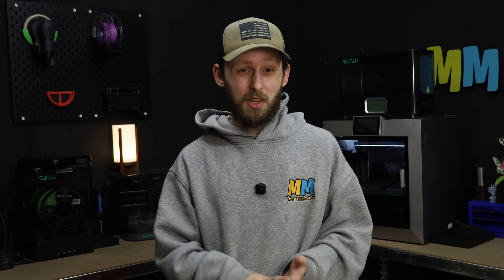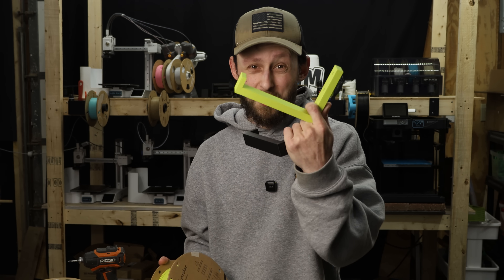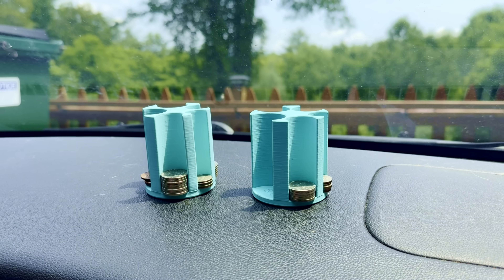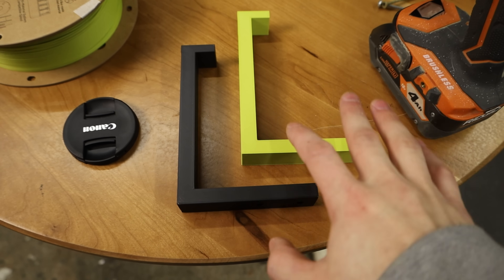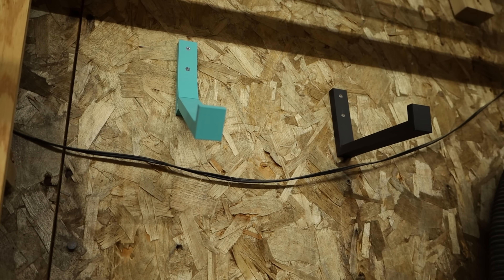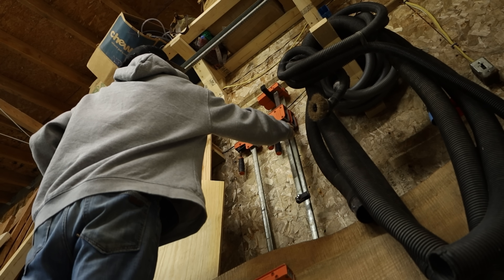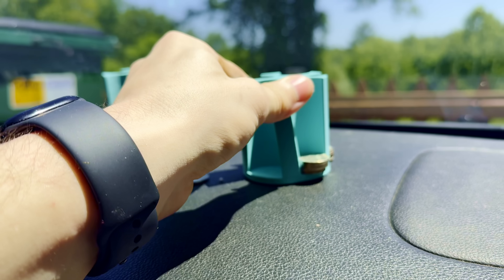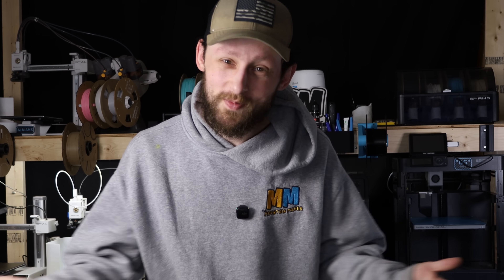Is This Filament ACTUALLY WORTH IT? Polymaker HT-PLA